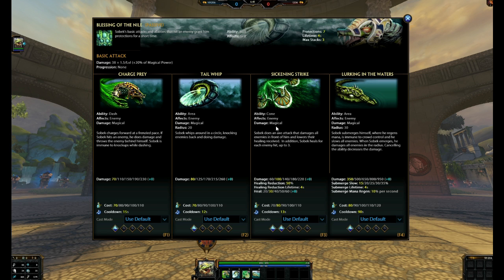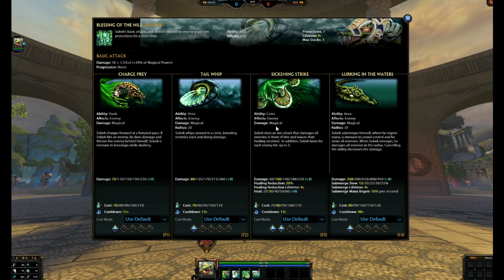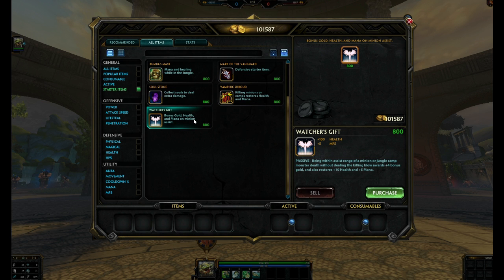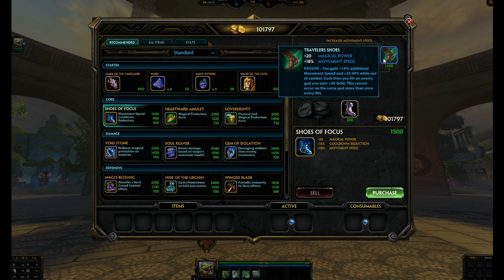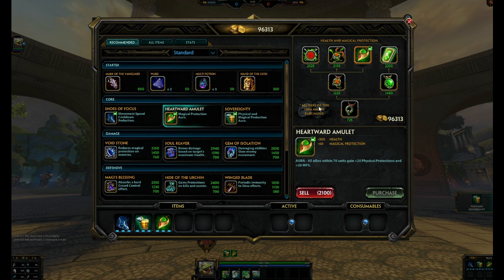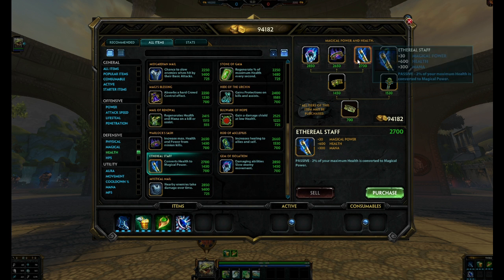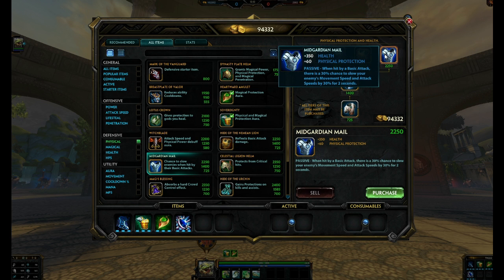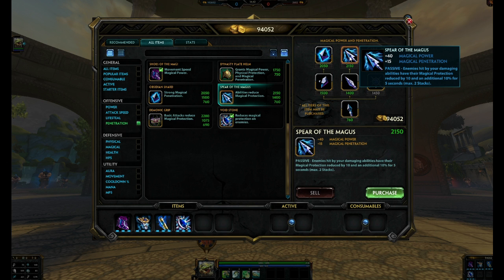SOBEK 2 - Smite Super Builds Ep.240